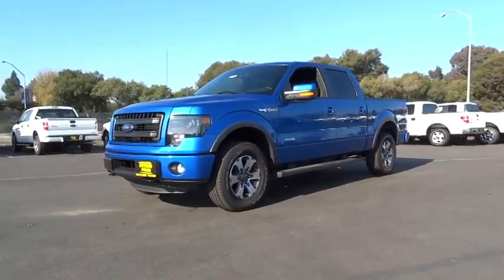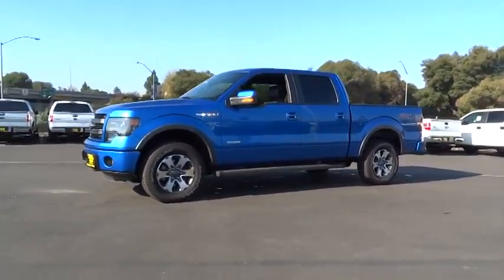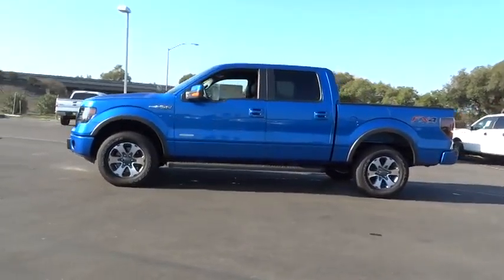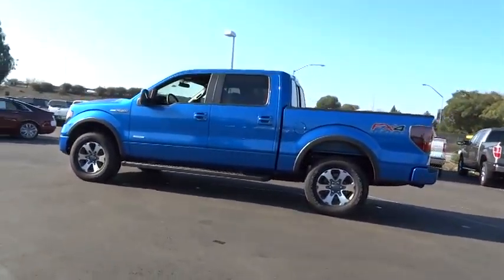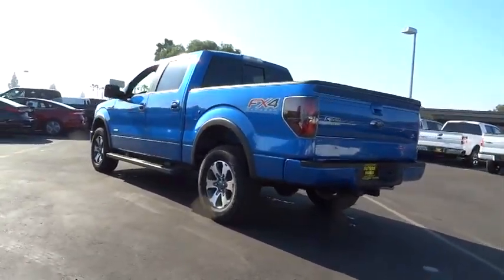2014 Ford F-150 Walnut Creek, East Bay, Dublin, Concord, Livermore, CA F13326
2014 Ford F-150